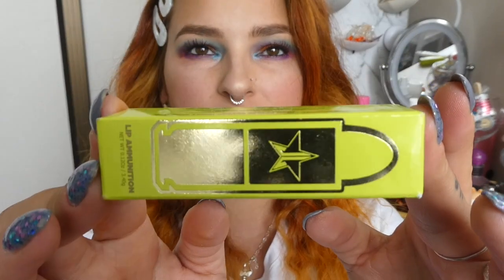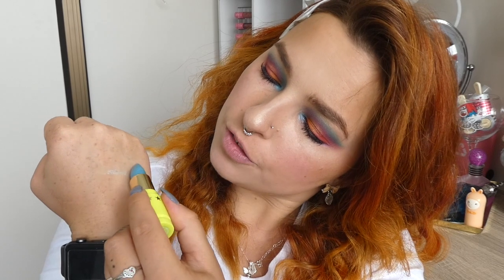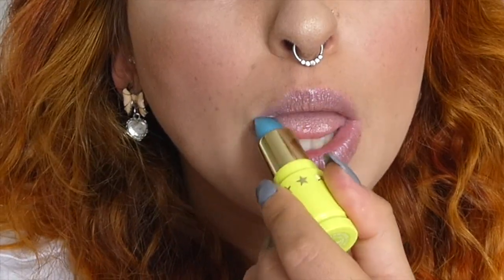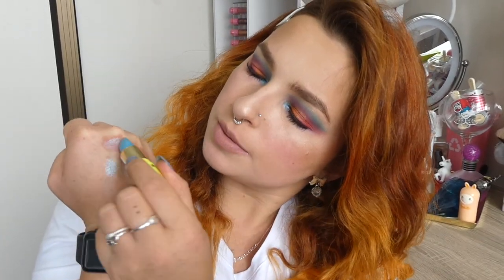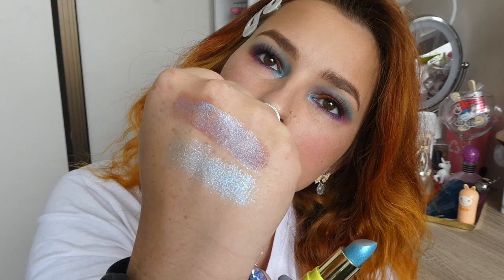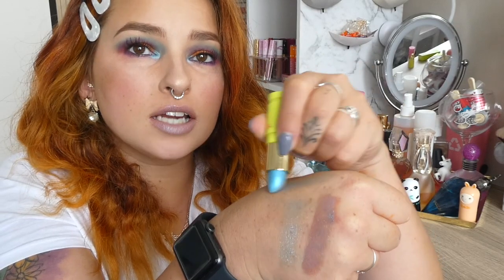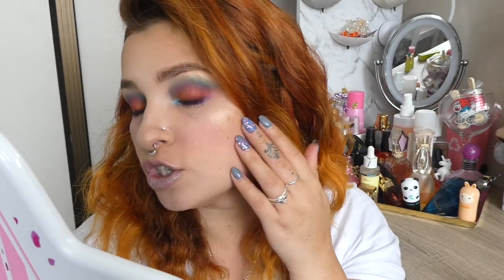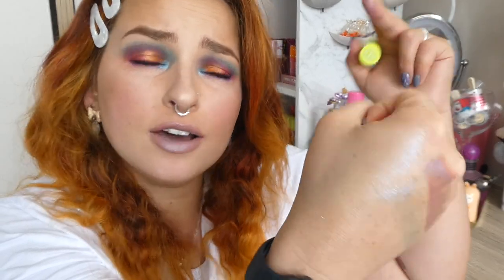Jawbreaker Lipstick Review | Jeffree Star Jawbreaker Lip Ammo Collection | Cerise1307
In todays video we are reviewing the Jawbreaker Lip Ammunition Lip Topper by Jeffree Star Cosmetics. This is part of the Jawbreaker collection from 2019.

What do you guys think of this lipstick? Is it something you'll wear?

Codes:

LiveGlam - Kiss Me Lipsticks : “Cerise1307” and get a FREE Lipstick on subscription!

Cosmic NZ - November/December : “CERISEPOWER” for 15 percent off! For Jan/Feb
*online only, excluding tobacco and Etix